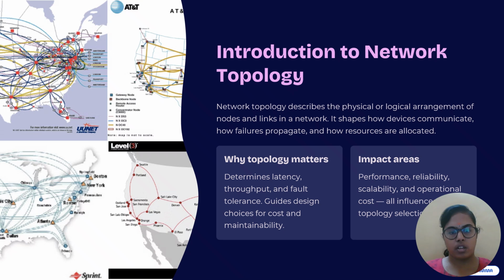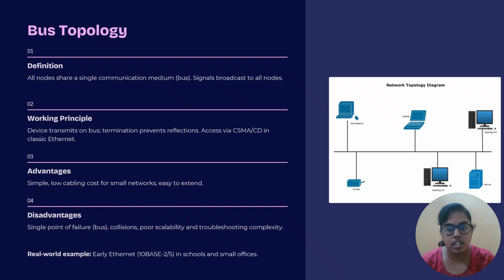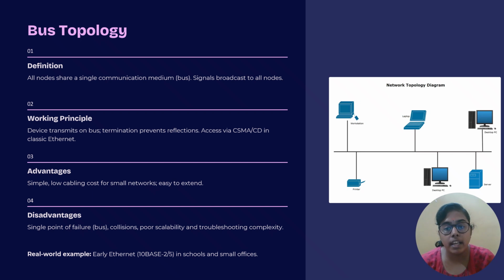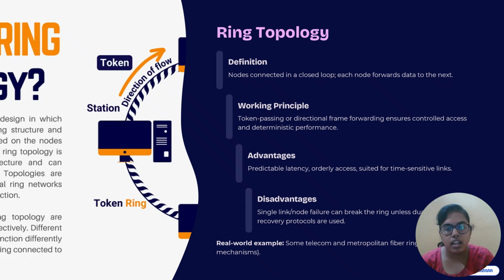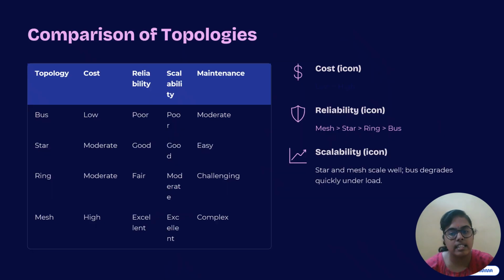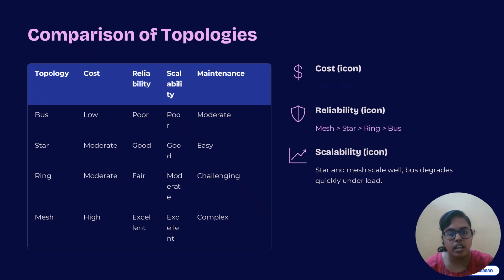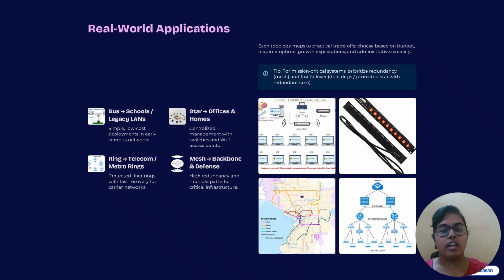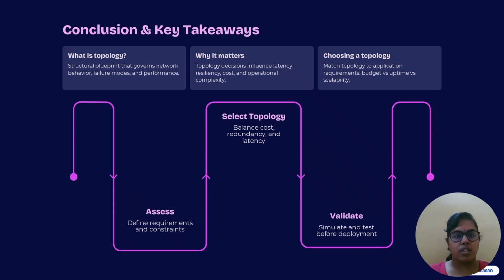Computer Networks Assessment CIA 1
Hello Everyone, this video is about various types of network topologies. Definitions, Real-World Applications, Working Principle, Advantages, Disadvantages.
Do watch my video.